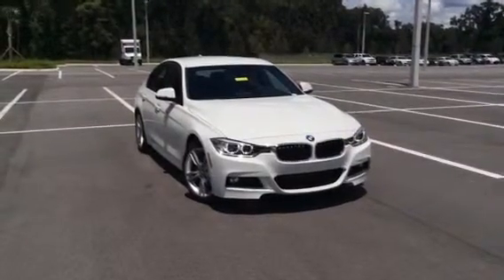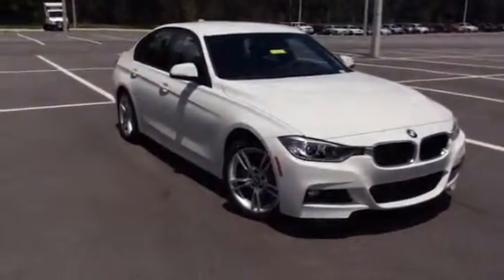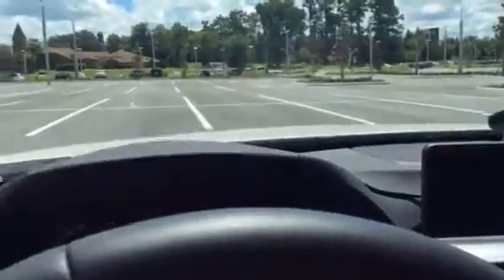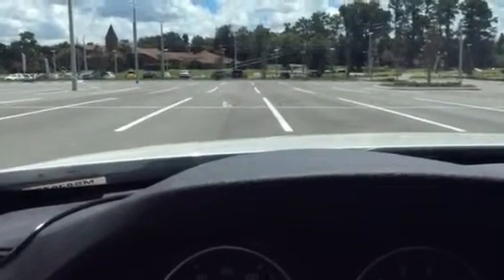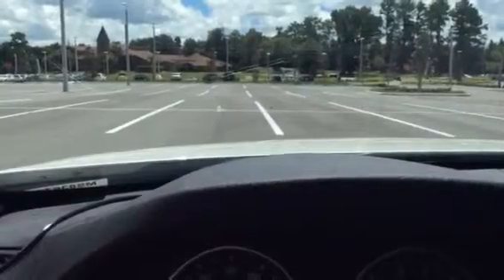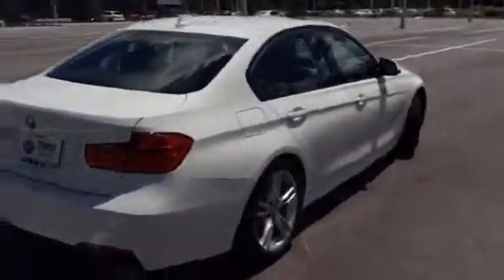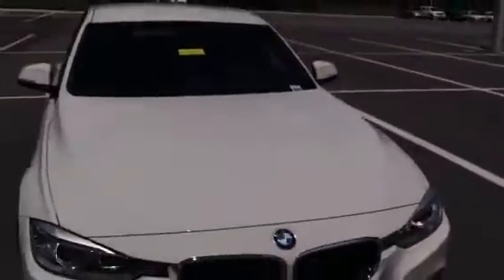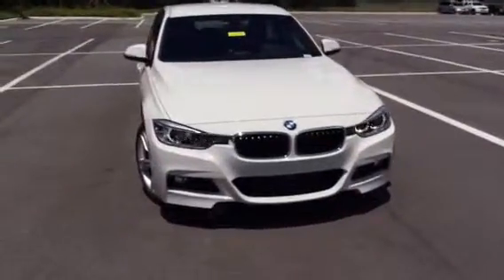Amazing 2015 BMW 328i Sedan for Karanvir!